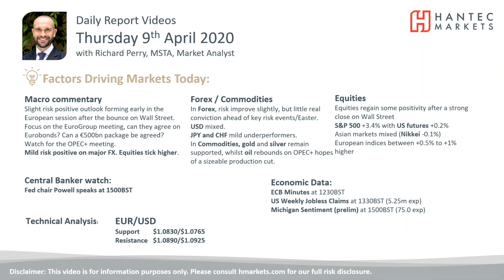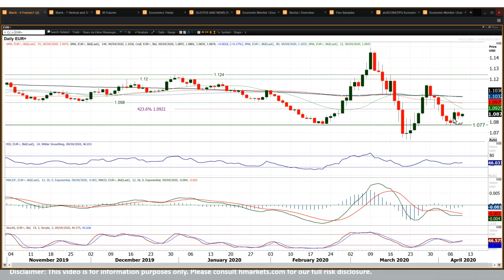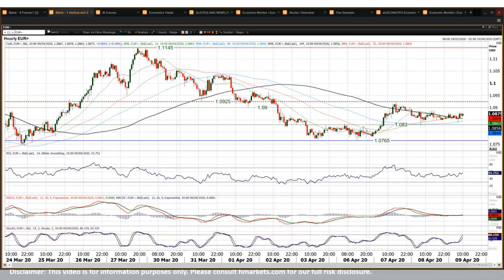EUR/USD Technical Analysis - Hantec Markets 09/04/2020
What is the outlook for the euro?